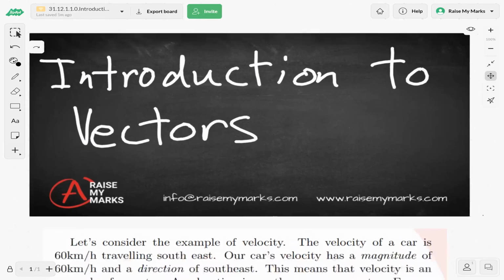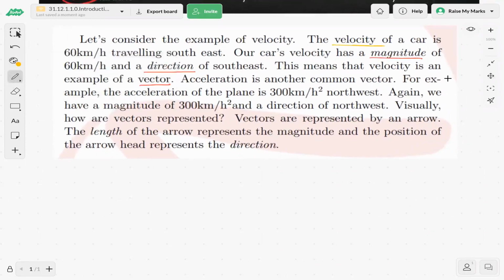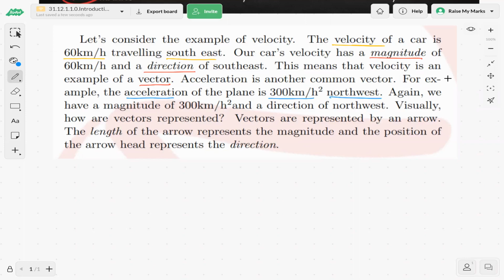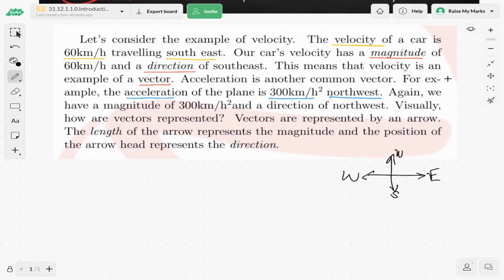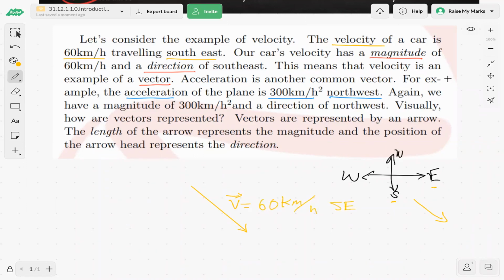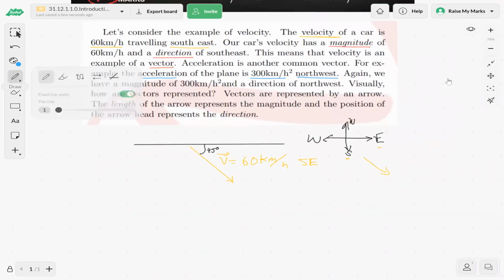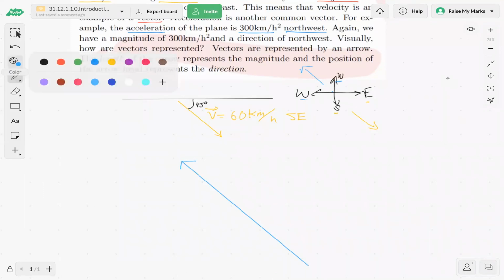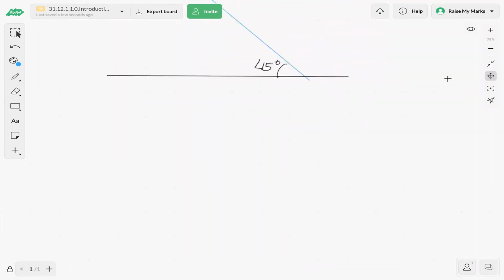Introduction to Vectors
In this video we introduce and look at some examples to introduce the idea of a vectors.  A vector is a mathematical quantity that has both a direction and magnitude associated with it.  E.g. velocity, force, acceleration are some examples of vectors